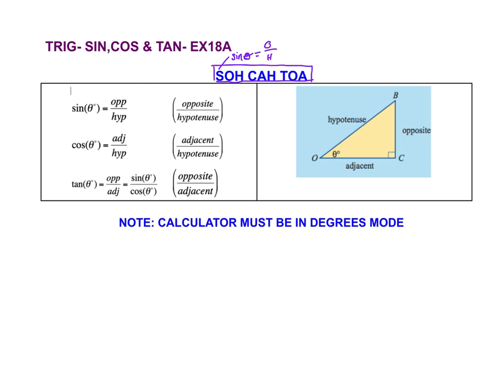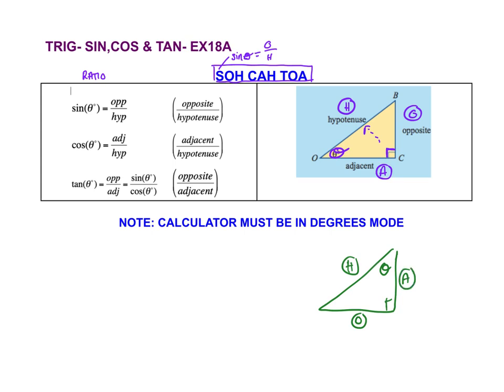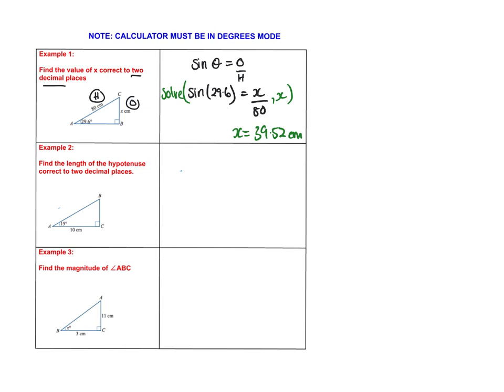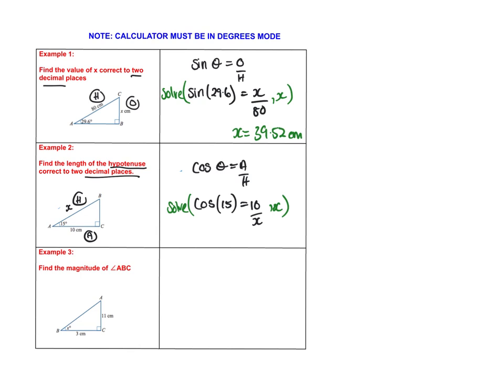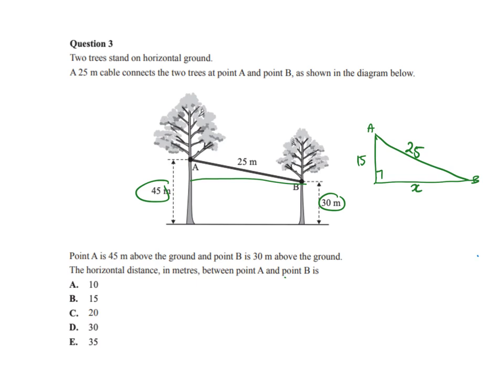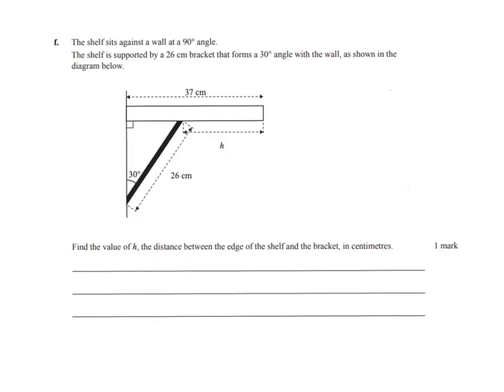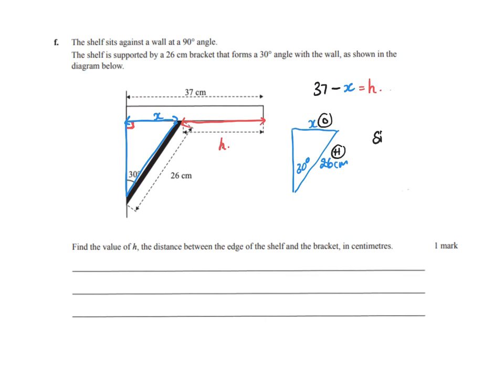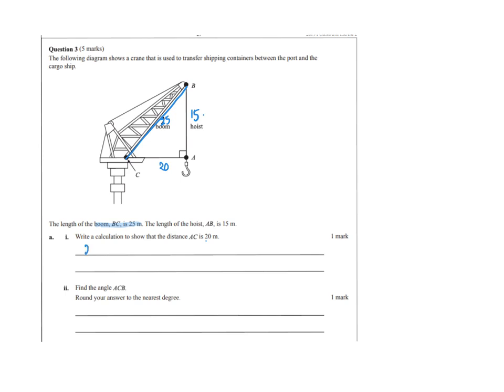12FUR G&M Ex18Asohcahtoa